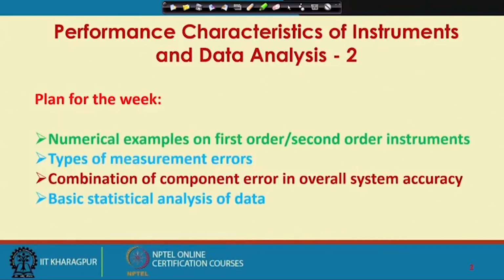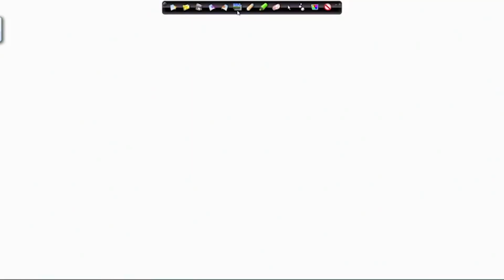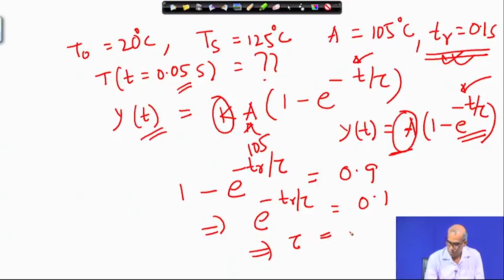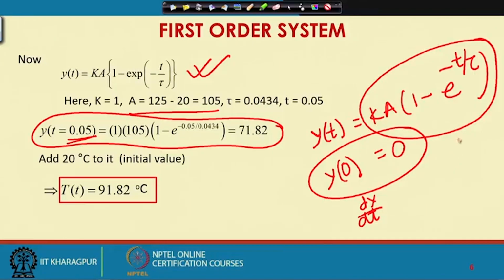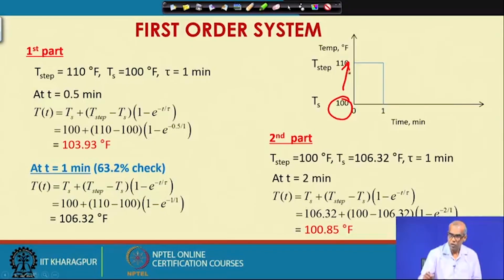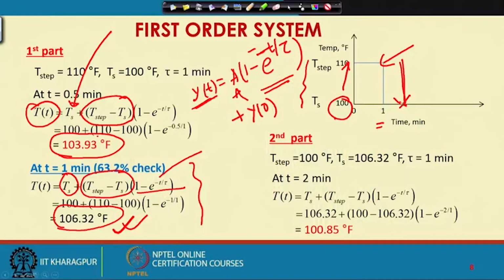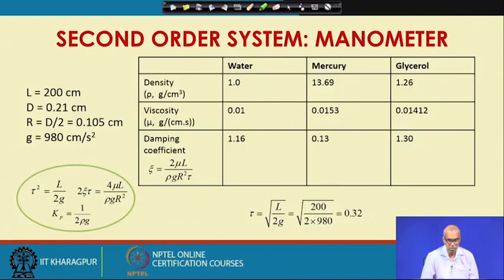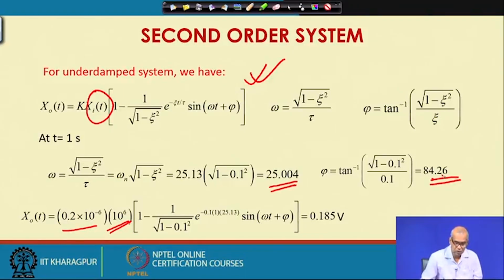Performance Characteristics of Instruments and Data Analysis - II